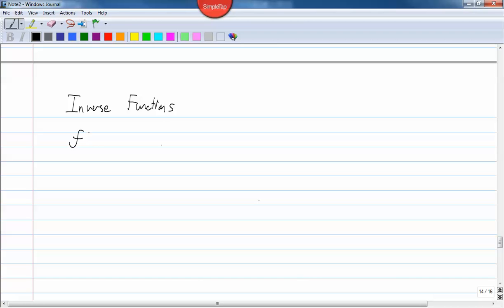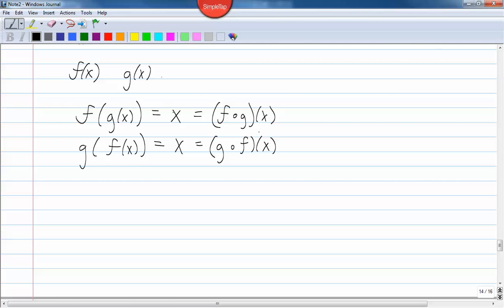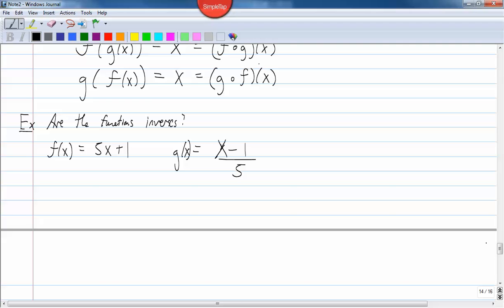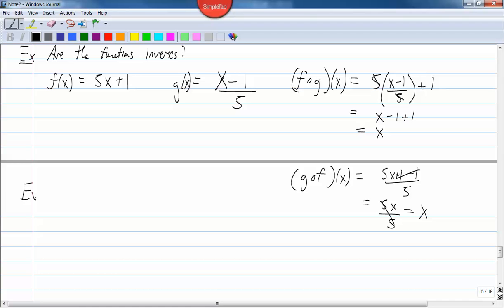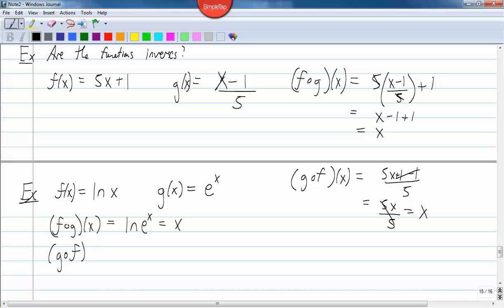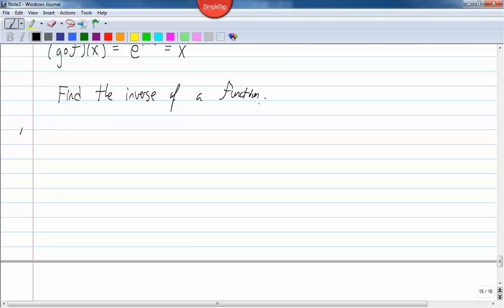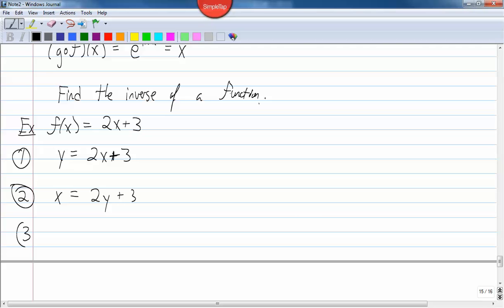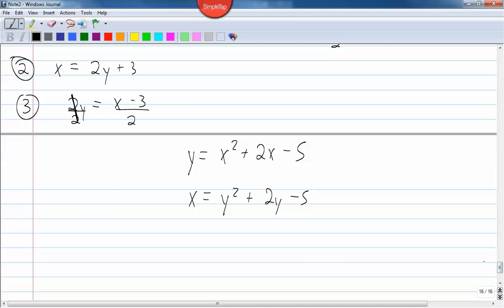Inverse Functions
This video explains what inverse functions are and how to find the inverse of a function.